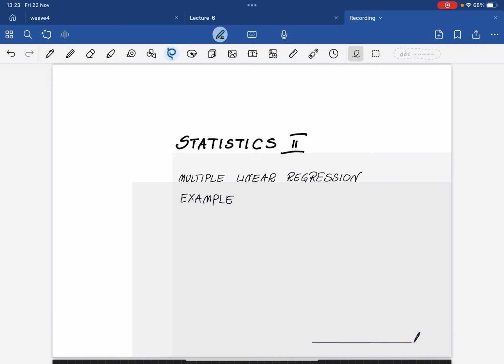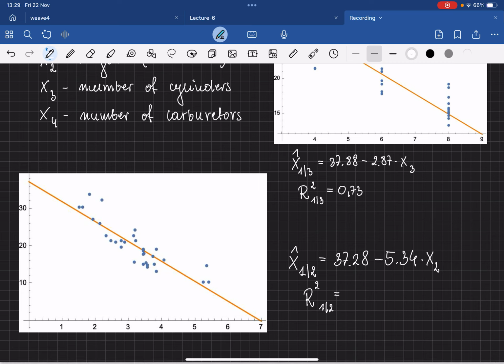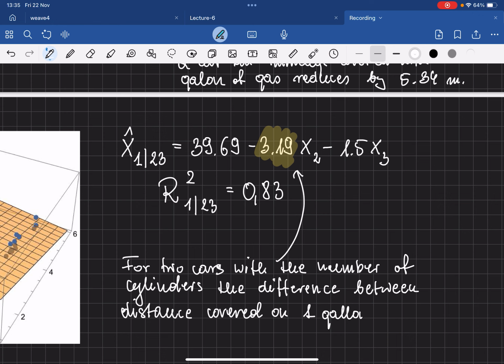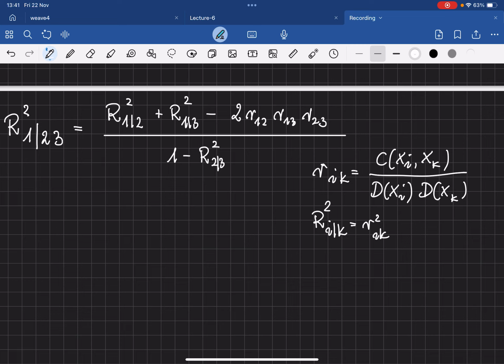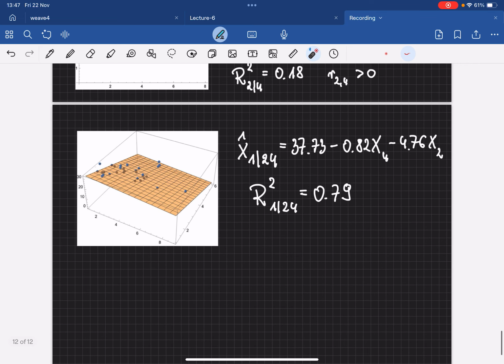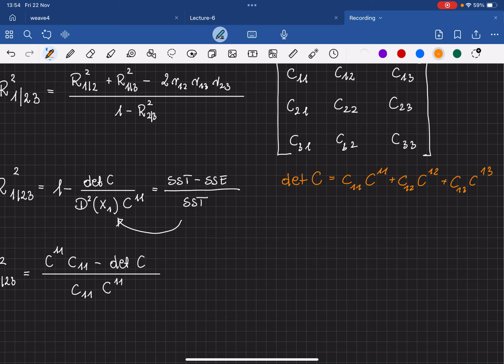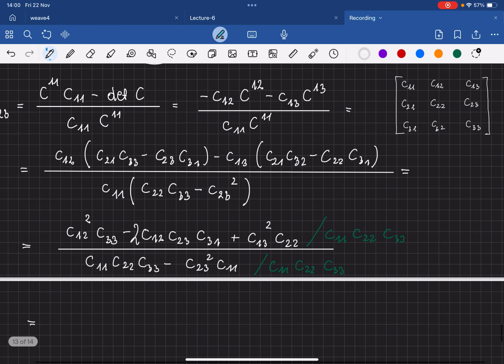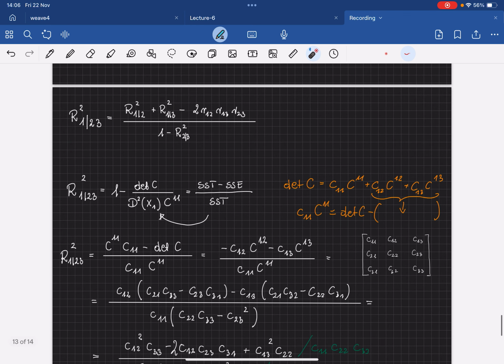Multiple Linear Regression - example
Przykład wykorzystania regresji liniowej wielokrotnej, interakcje między zmiennymi niezależnymi.